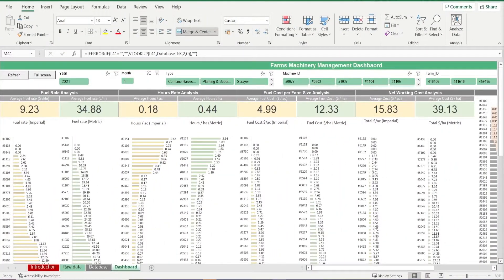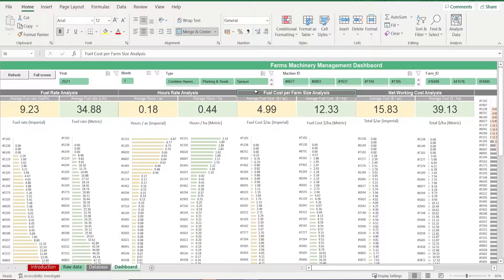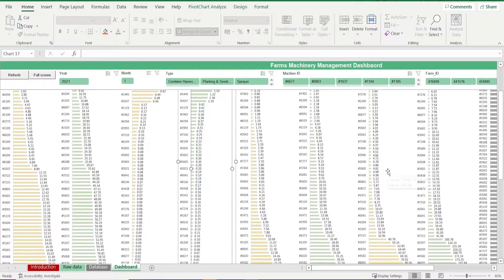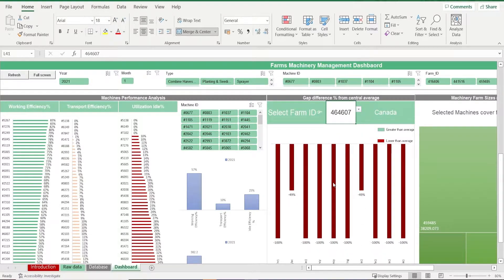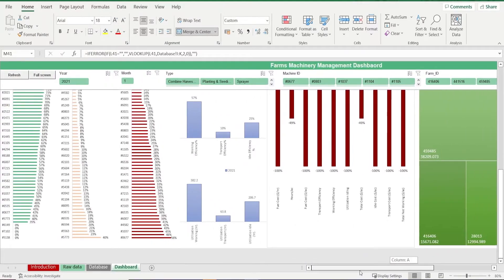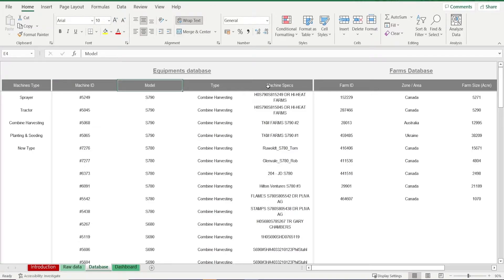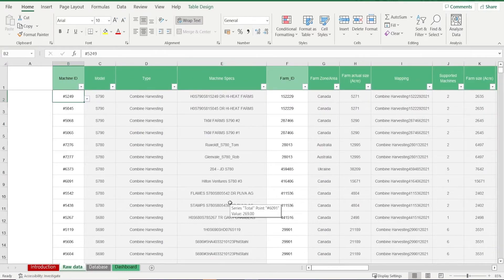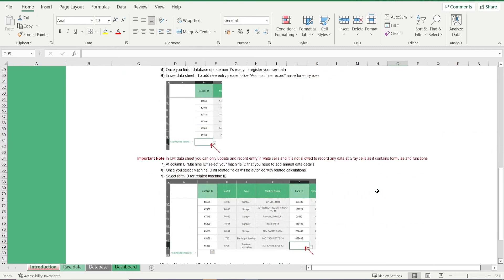Farms Machinery Management Excel Template Step-by-Step Video Tutorial by Simple Sheets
In this video, we do a step-by-step tutorial of our Farms Machinery Management Excel Template.

00:00 - Intro
00:10 - Thank you, farmers!
01:14 - Why this template is the right one for you
01:36 - The Farm Maintenance Dashboard
03:54 - The slicers that come with this template
04:02 - How to setup the template
05:23 - Outro

The farms of today, would make Old MacDonald's farm look like a petting zoo. The beasts that once plowed the fields have been replaced by modern marvels of mechanical engineering. With the Farms Machinery Management Excel Template, be able to stay on top of all your machines making the most of them. Be able to automatically log your machines and track their maintenance schedules while being fed useful data like running cost per hour, fuel consumption, and even your farm's cost to run with your machines per acre.

Project Management 📰
Marketing 📊
Supply Chain and Operations 🚚
Small Business 🦾
Human Resources 👨🏾‍🤝‍👨🏼
Data Analysis 👨‍🔬
Accounting 🧐
Finance 💵

🦄 Customizable
🧨 Dynamic
🎨 Designed
🏭 Formatted
👩‍🏫 Instructions and Videos
📈 Reporting Visuals

🔎 Lookups
🔨 Functions
🧪 Formulas
📊 Charts and Graphs
🔢 Dashboards